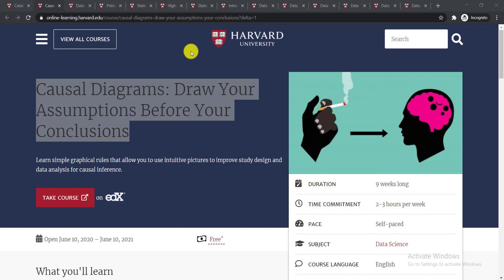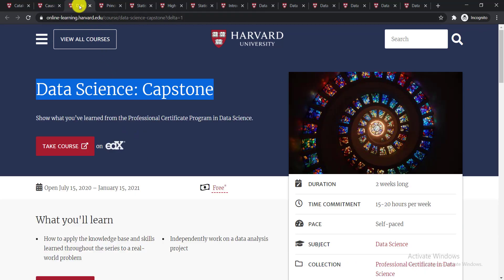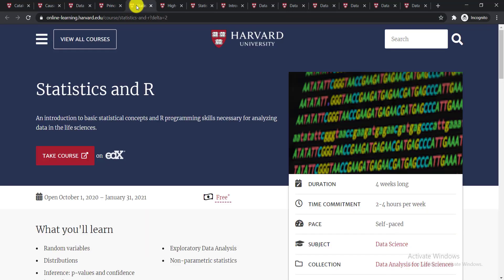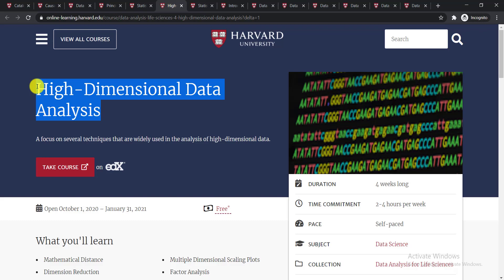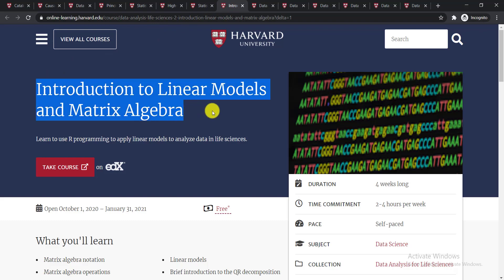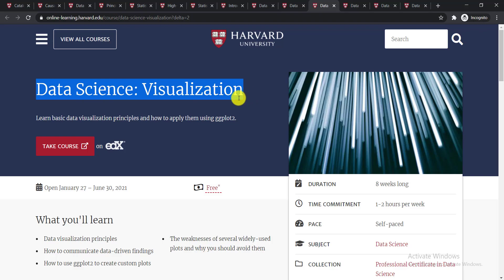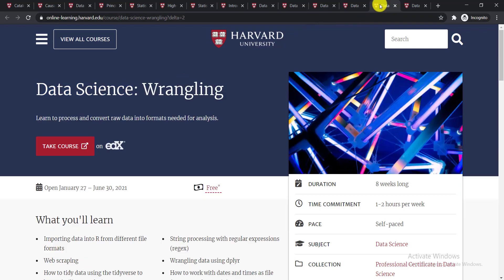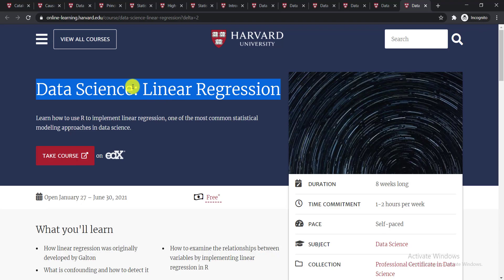Harvard University 12 Top Free Course On Data Science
In this post I will talk about 12 Top Free Course On Data Science By Harvard University.
1- Causal Diagrams: Draw Your Assumptions Before Your Conclusions

2- Data Science: Capstone

3- Principles, Statistical and Computational Tools for Reproducible Data Science

4- High-Dimensional Data Analysis

5- Statistical Inference and Modeling for High-throughput Experiments

6- Introduction to Linear Models and Matrix Algebra

7- Statistics and R

8- Data Science: Visualization

9- Data Science: Productivity Tools

10- Data Science: Wrangling

11- Data Science: Linear Regression

12- Data Science: Capstone

13- Data Science: R Basics